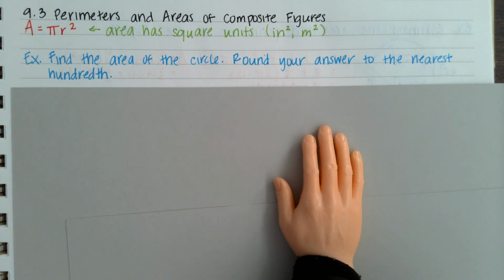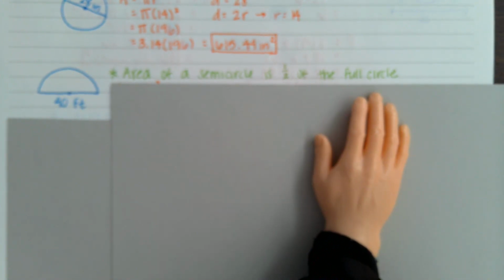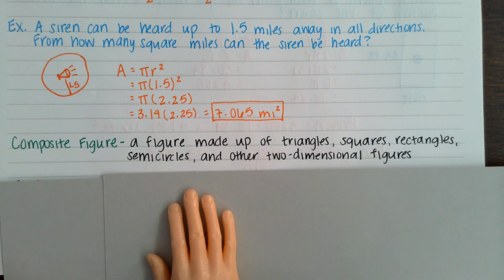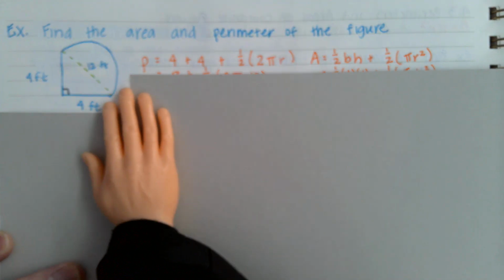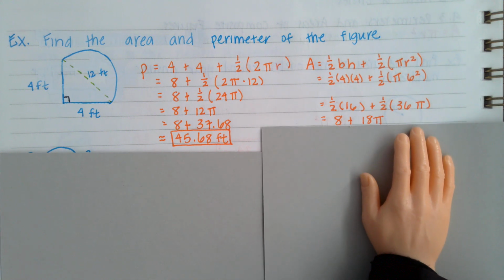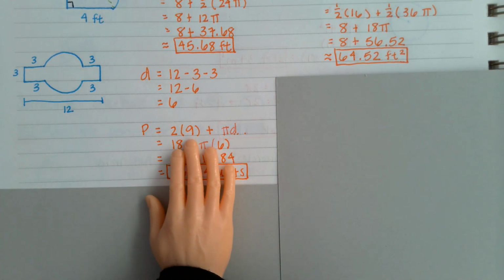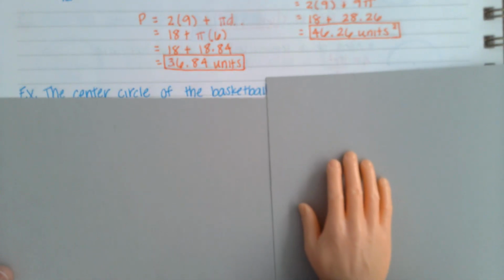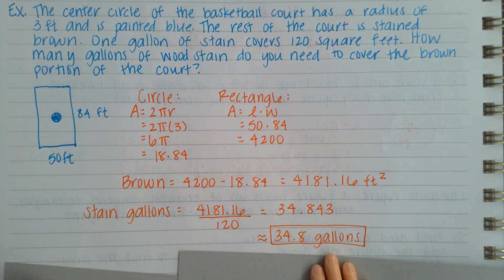9.2 Areas of Circles & 9.3 Perimeters and Areas of Composite Figures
7th Grade: 9.2 Areas of Circles & 9.3 Perimeters and Areas of Composite Figures